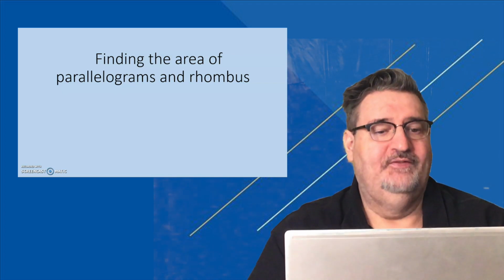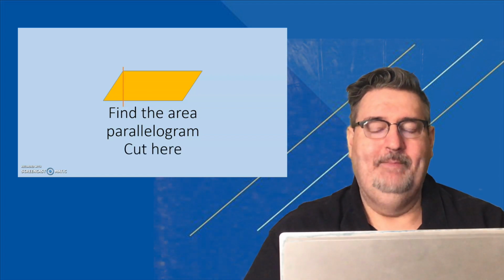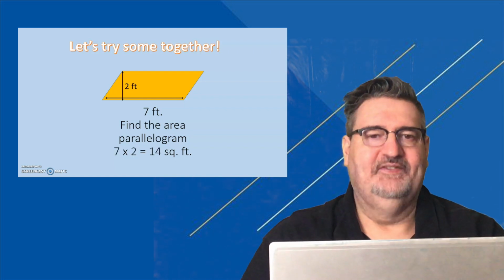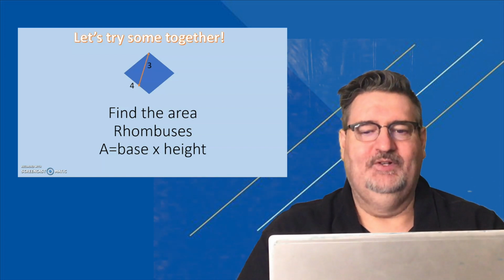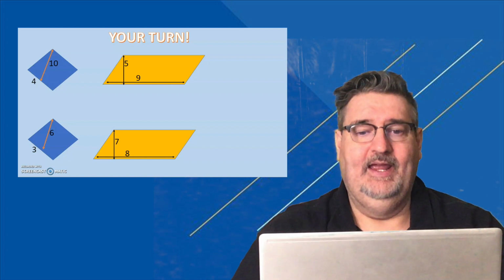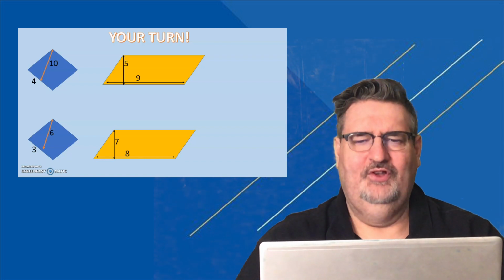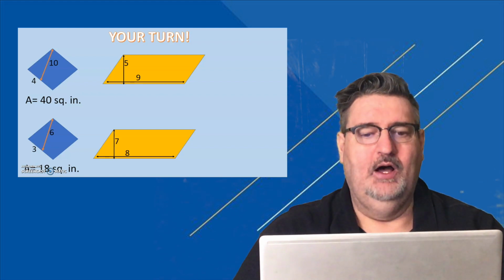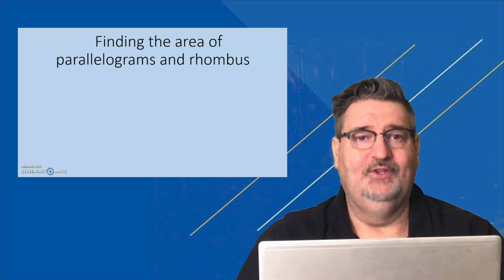5th-6th Grades: Math - Area of Parallelogram and Rhombus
Students will learn about the formulas to solve for area. They will practice finding the area of polygons. They will solve problems that involve area.